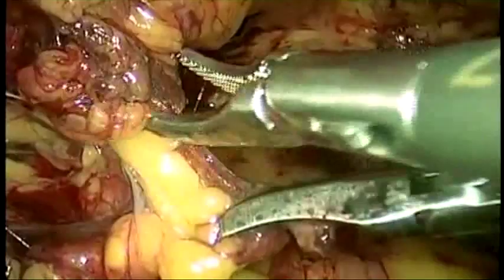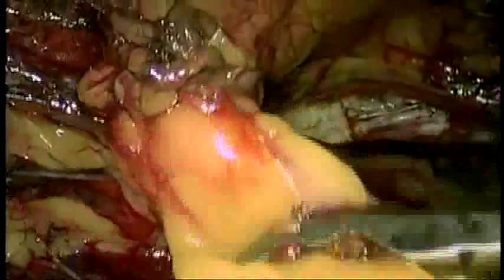Hernia Center: Laparoscopic Surgery for Groin (Inguinal) Hernia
Dr. Michael Leitman, Chief of General Surgery at Beth Israel Medical Center discusses minimally invasive surgery available at Beth Israel Hernia Center in NYC to treat a bilateral groin (inguinal) hernia.